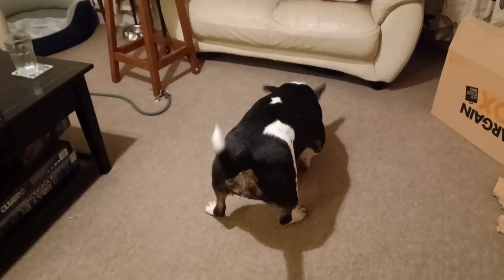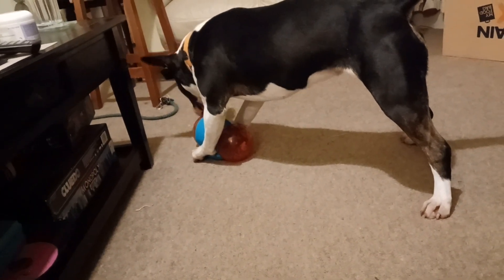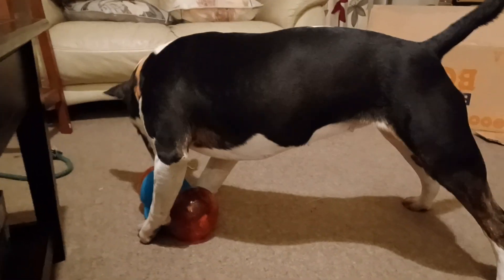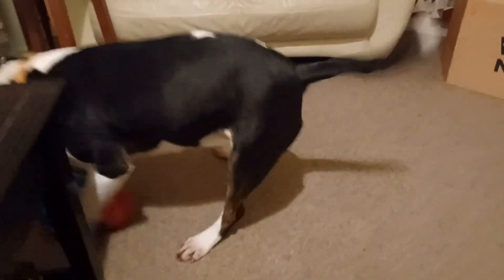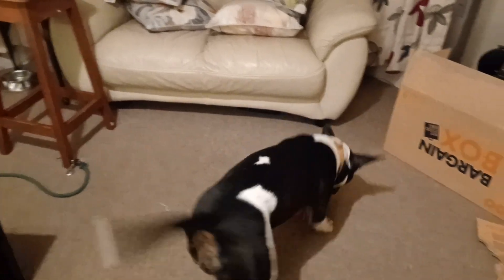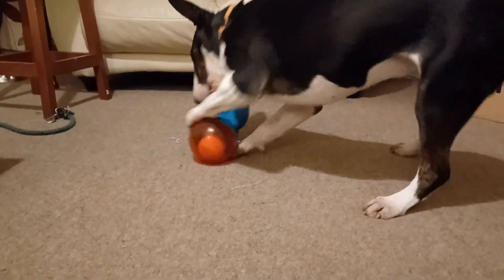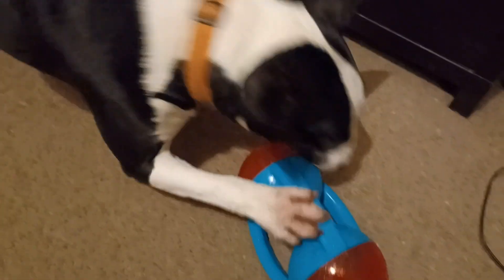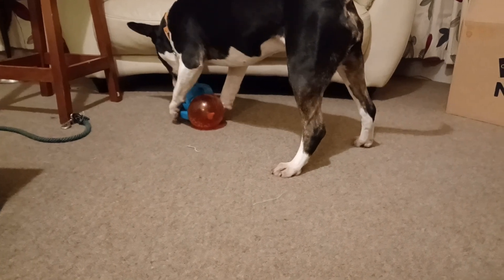Tough Dog Toy - Kong Jumbler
Winnie reviews the KONG Jumbler Tri